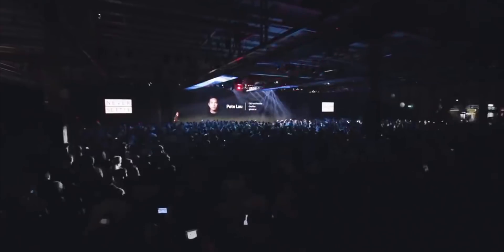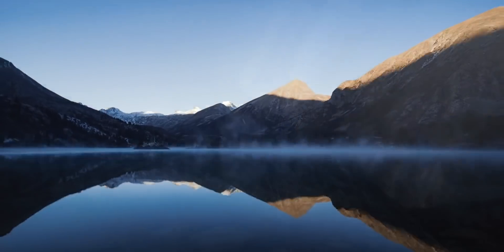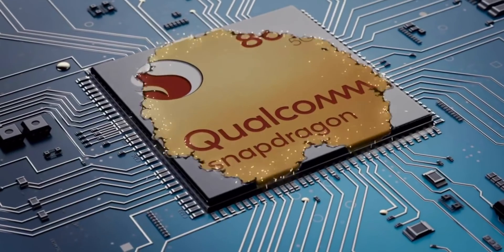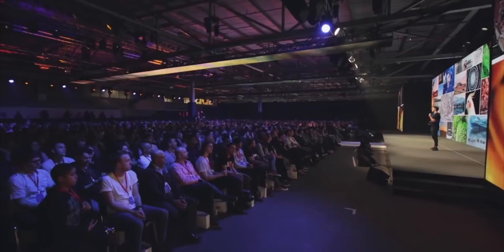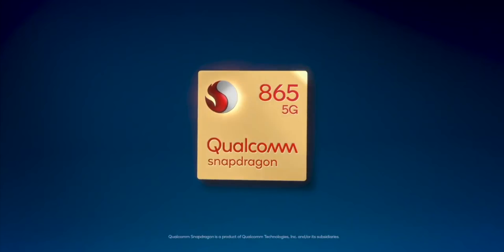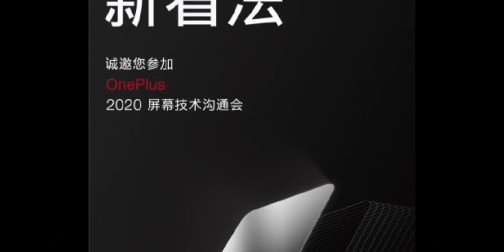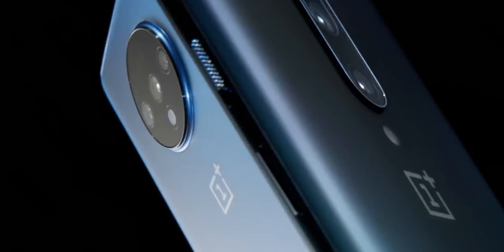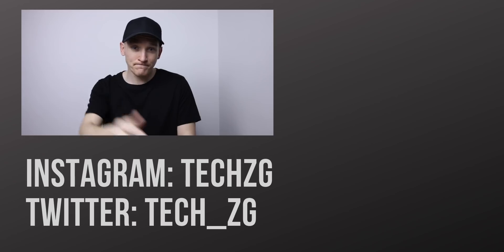OnePlus 8 Pro - OH YES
OnePlus 8 Pro benchmark results show a top score and 12GB RAM, next week OnePlus will take the lid off some of the upcoming screen technology that will go into future devices,